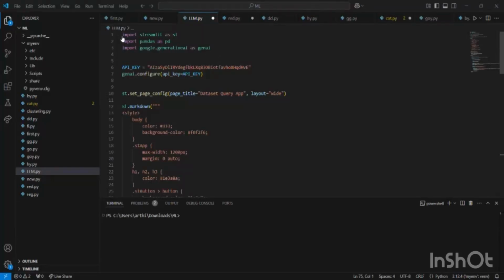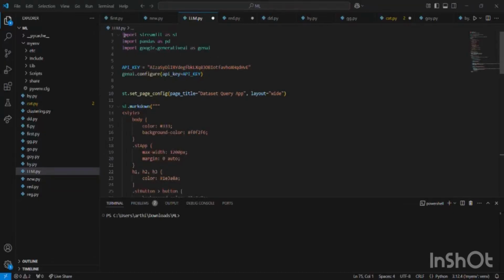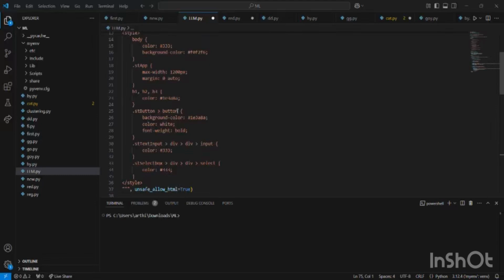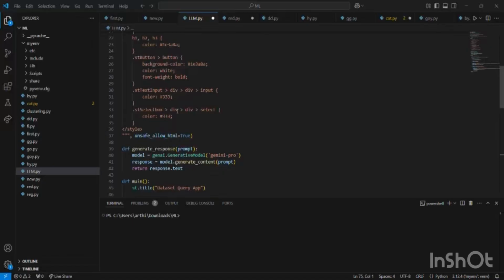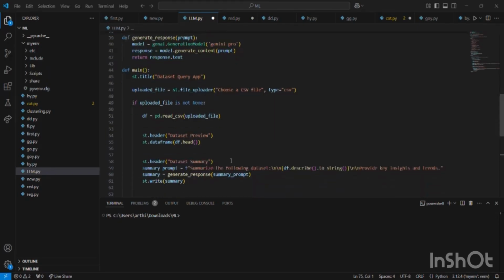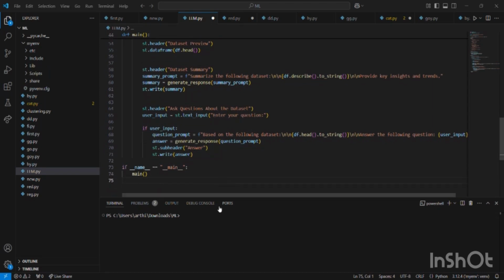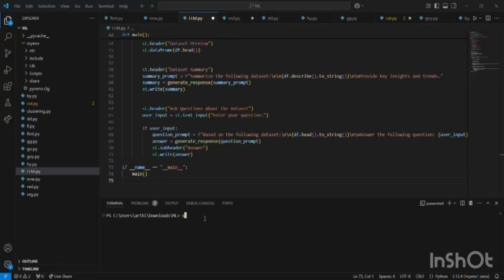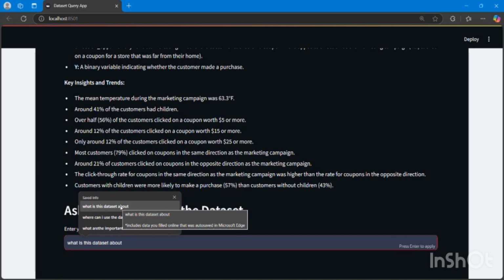LLM model using generative AI